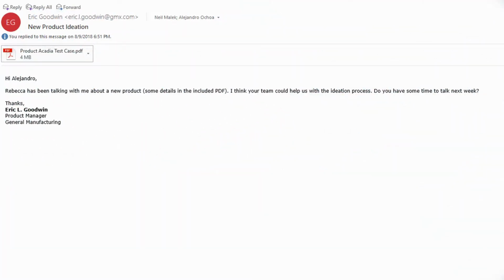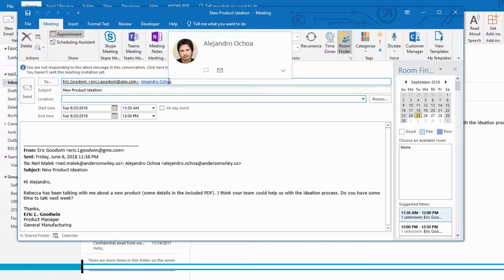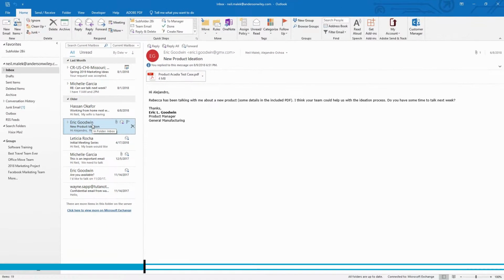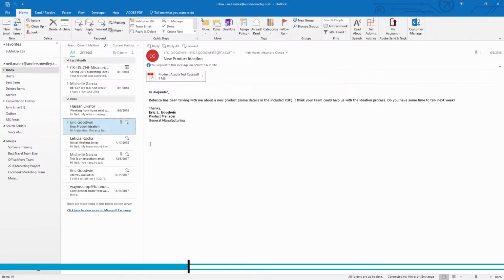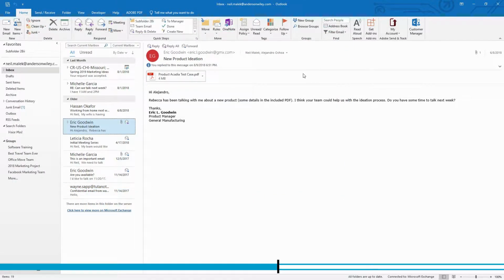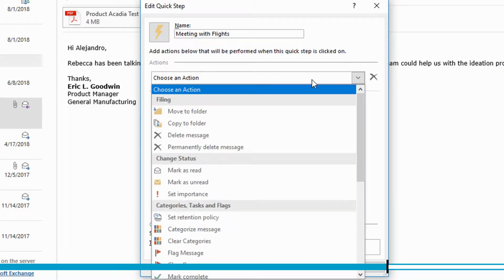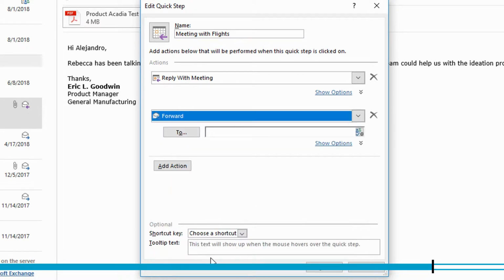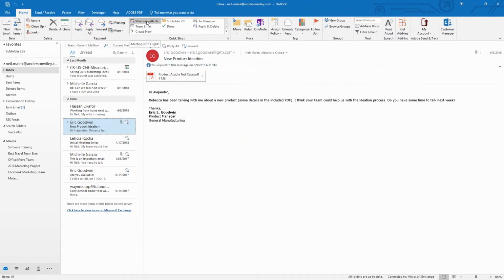Three Ways to Convert Emails to Meetings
Tracking information from emails that are in your Inbox is unnecessarily difficult. Converting those emails into meetings is a practical and straightforward practice.